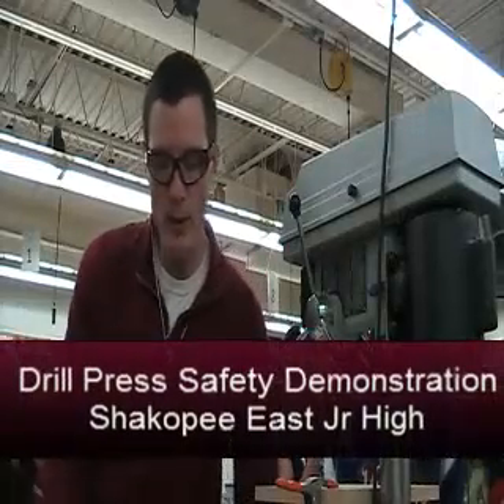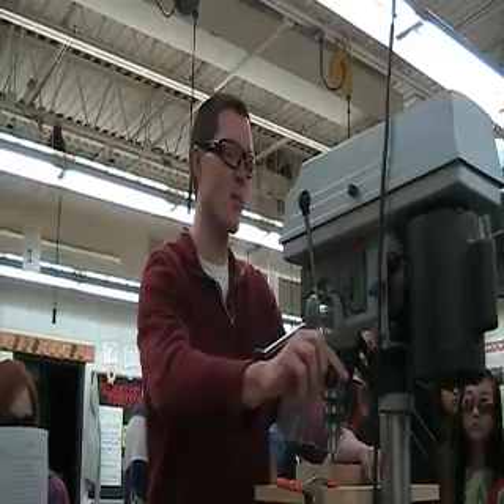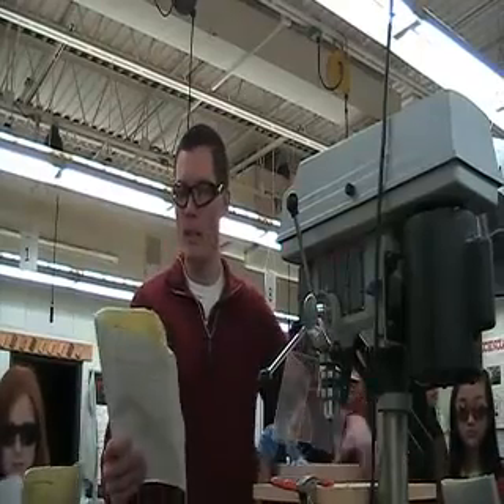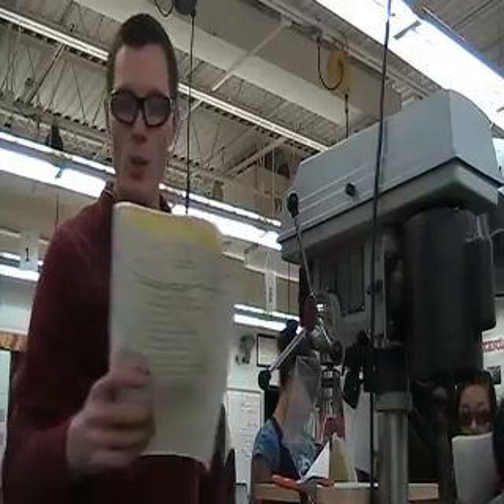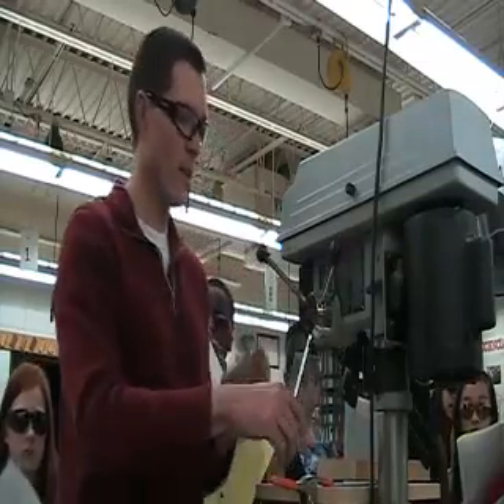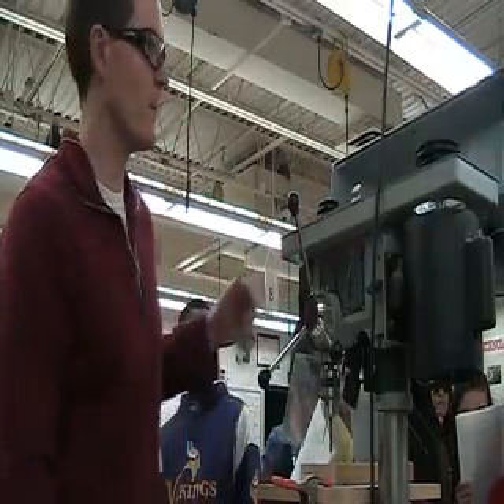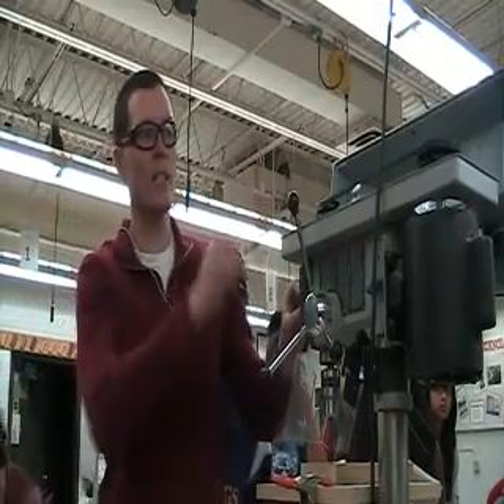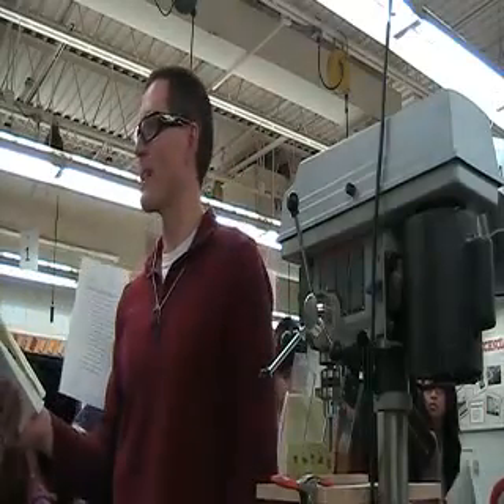Shakopee East Jr High: Drill Press Safety Demonstration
A demonstration video for students who were absent or need to review before taking the quiz on Quizstar.